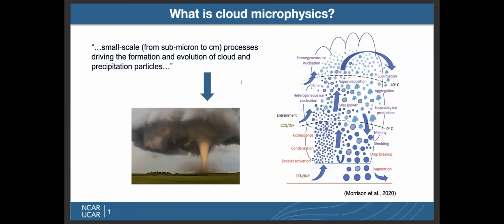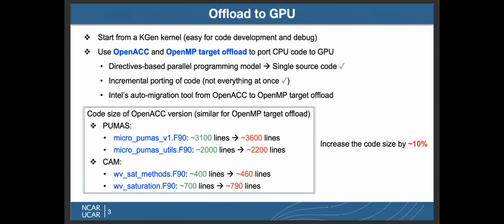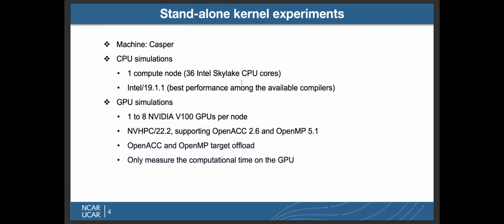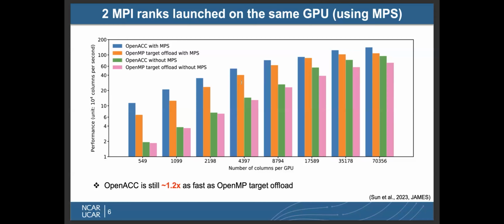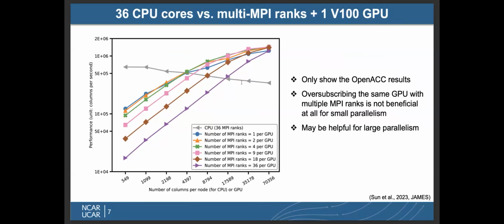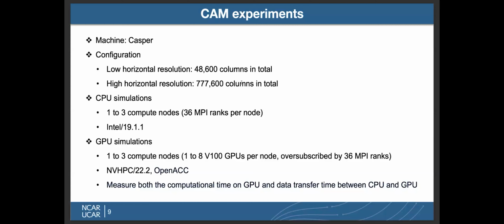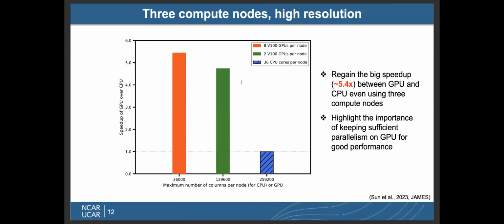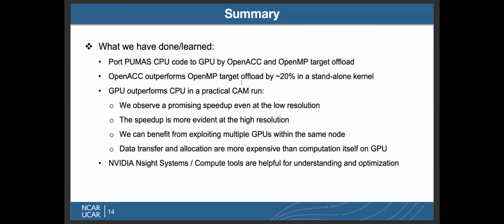Accelerating the Cloud Microphysics Parameterization on GPU using the Directive-based Methods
Cloud microphysics are computationally costly components in a climate model. To improve its performance, we port the cloud microphysics parameterization in the Community Atmosphere Model (CAM), known as Parameterization of Unified Microphysics Across Scales (PUMAS), from CPU to GPU by using the directive-based methods (OpenACC and OpenMP target offload). Their performance is first examined in a PUMAS stand-alone kernel and the directive-based methods can outperform a CPU node as long as there is enough computational burden on the GPU. A consistent behavior is observed when we run PUMAS on the GPU in a practical CAM simulation. A 3.6x speedup of the PUMAS execution time, including data movement between CPU and GPU, is achieved at a coarse horizontal resolution. This speedup further increases up to 5.4× at a high resolution, which highlights the fact that the GPU favors larger problem size. This study demonstrates that using the GPU in a CAM simulation can save noticeable computational costs even with a small portion of code being GPU-enabled.